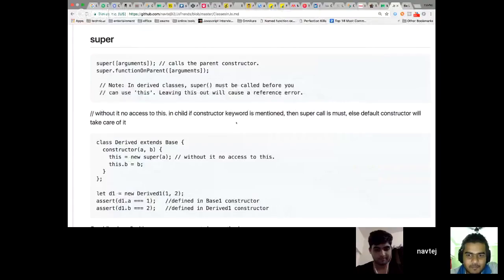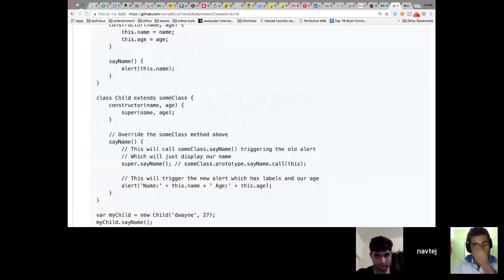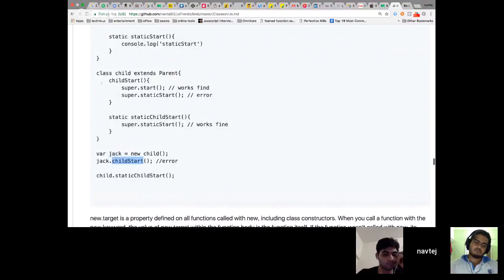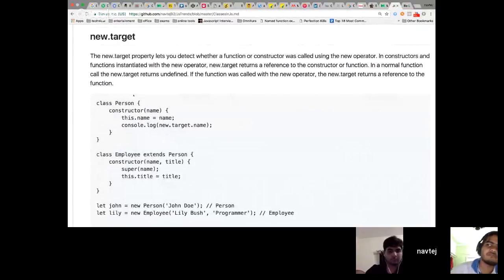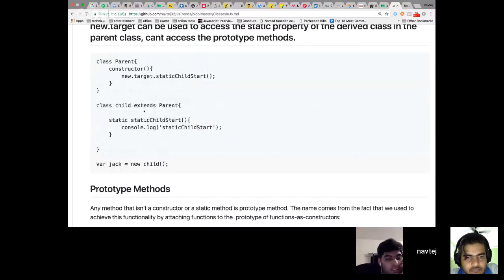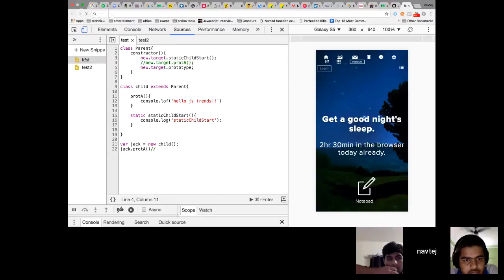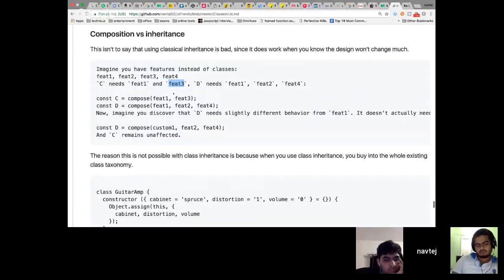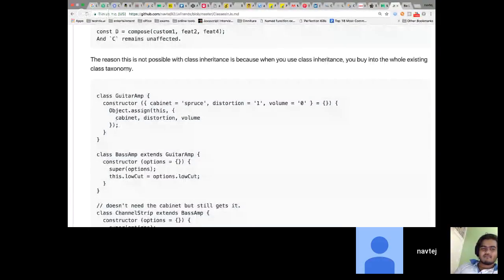Classes in js part 2